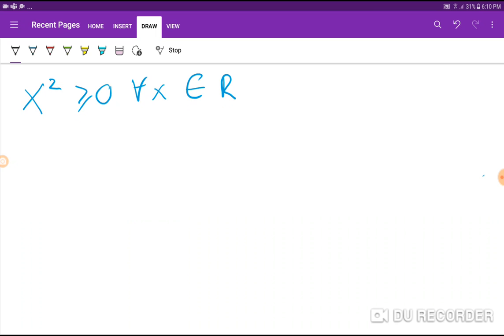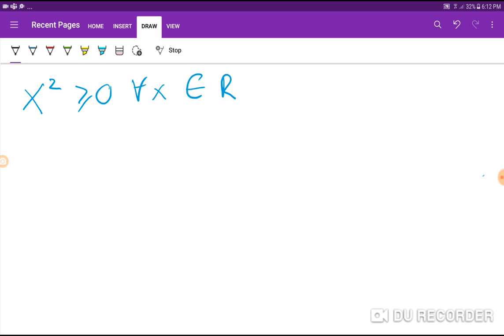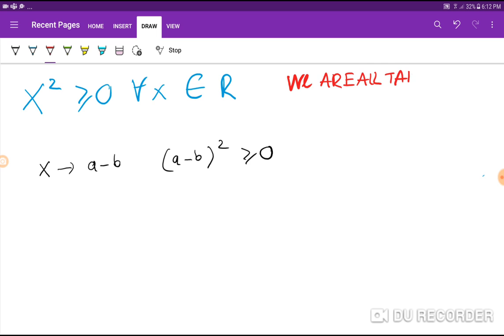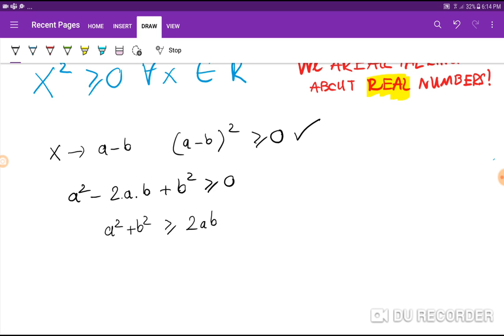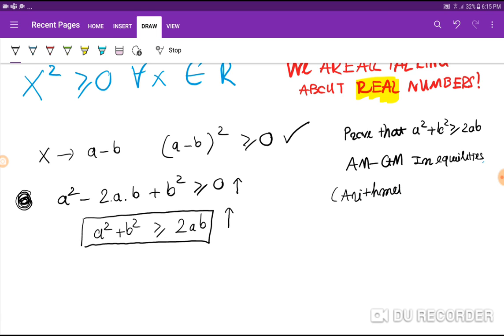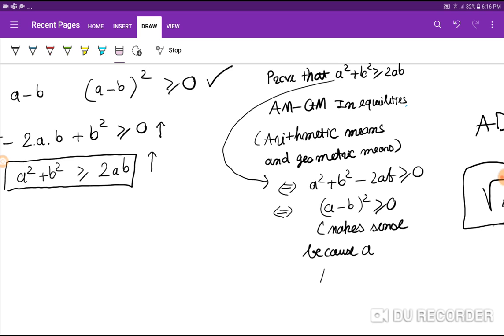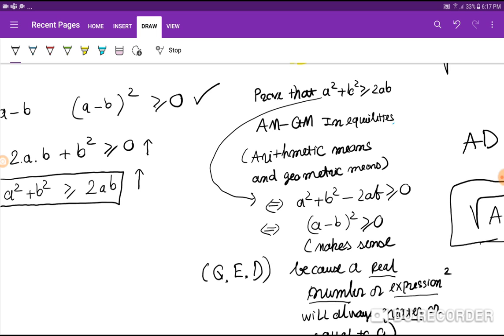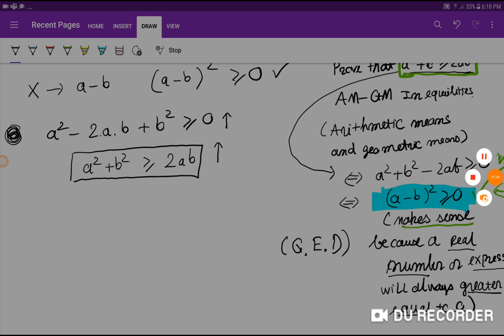AM-GM_Part 1